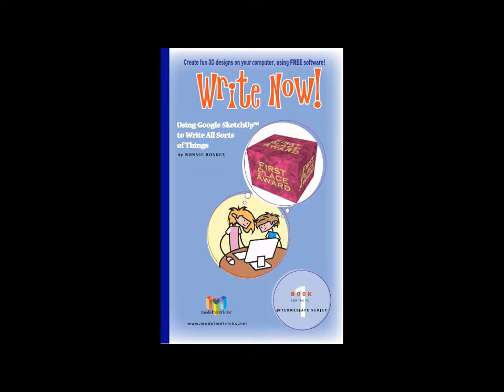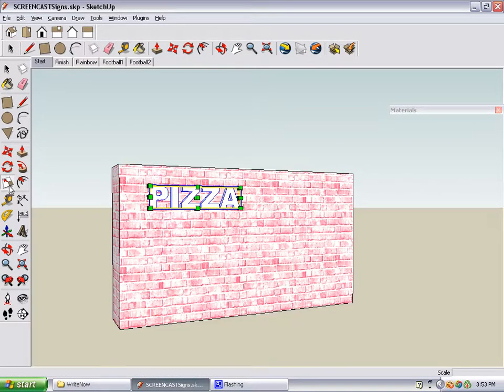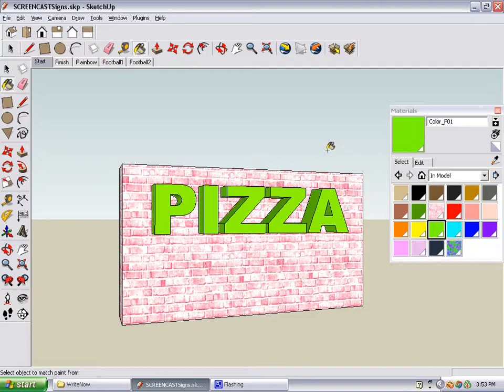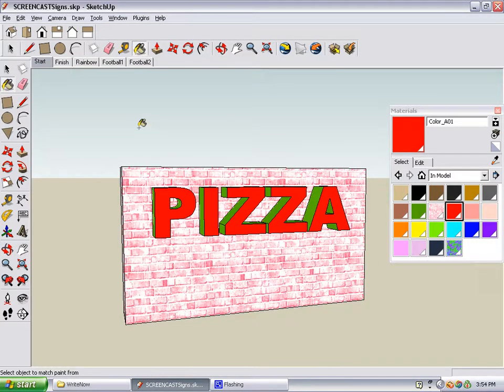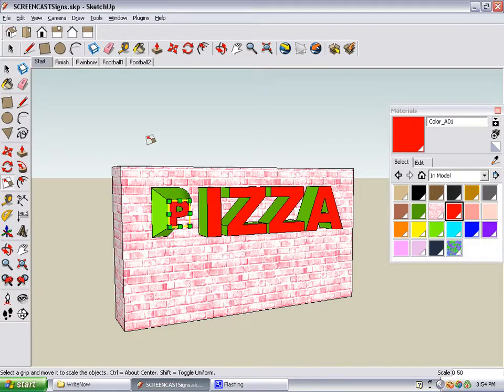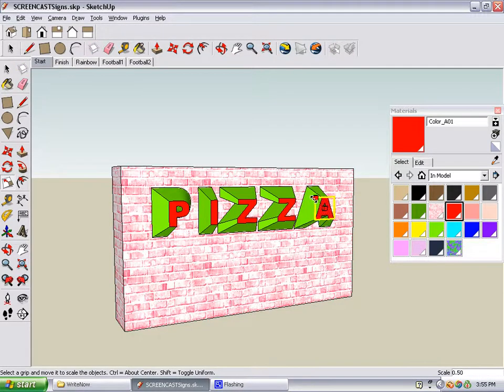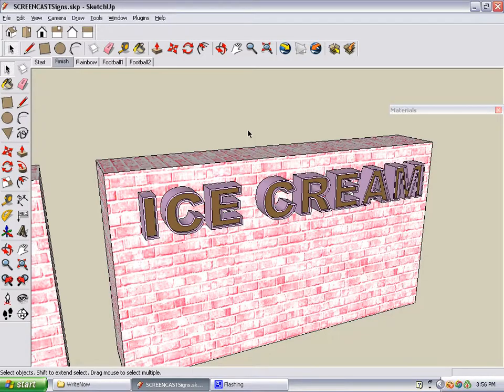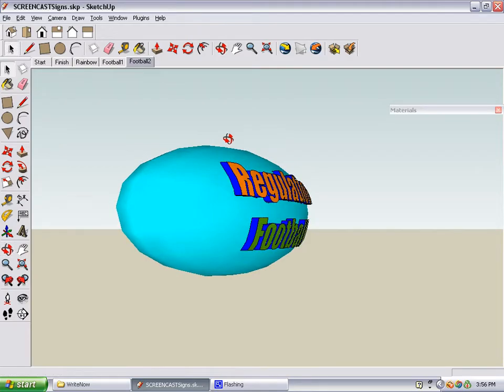3D Vinci: Write Now! (SketchUp Projects)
This screencast described some of the projects in the book "Write Now!" which is the first book in the ModelMetricks Intermediate Series. This book contains projects using the 3D Text tool, which you can use to write both 2D and 3D characters.